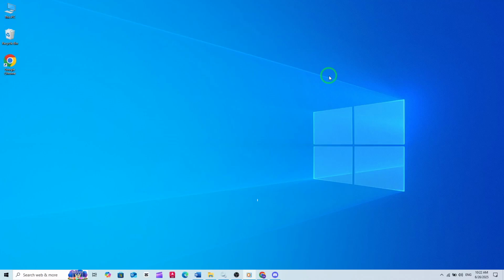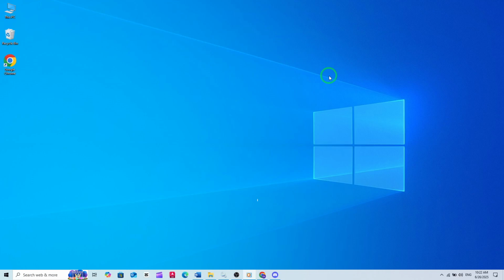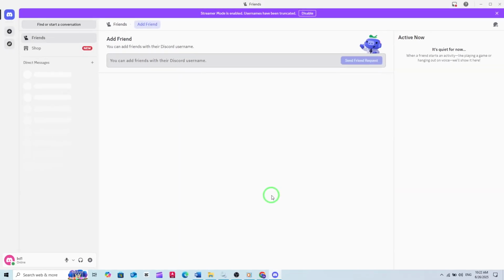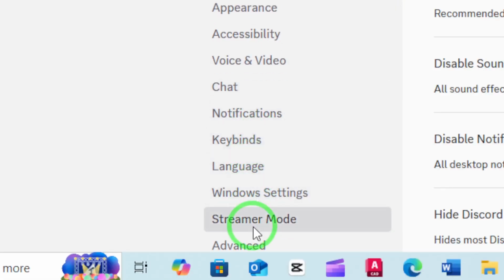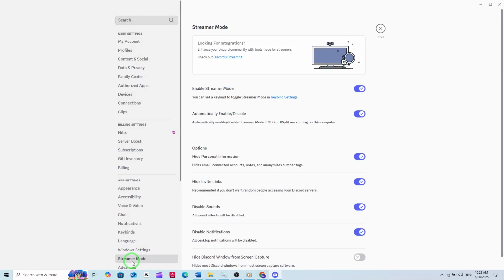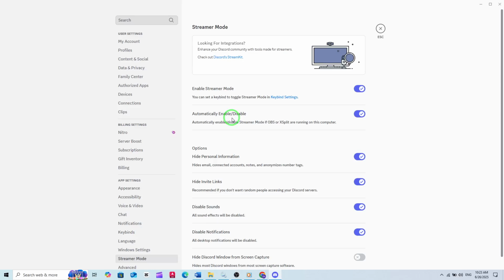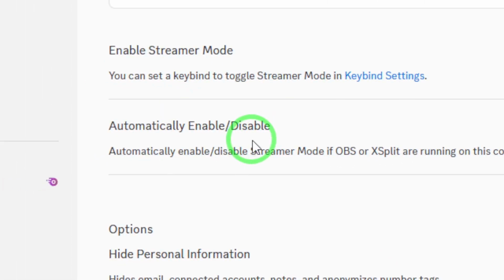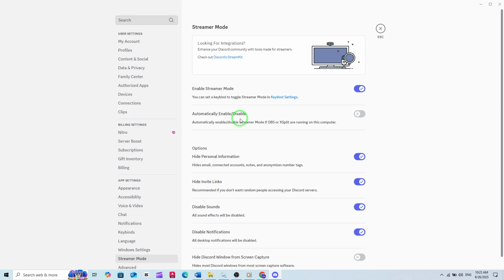How To Disable Automatically Update Streamer Mode On Discord App On PC (New Update)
Learn how to disable the automatic update of Streamer Mode in the Discord app on your PC. This quick tutorial covers the latest Discord update and helps you take control of your streaming privacy settings.

1. Open Discord app

2. Click on the Gear icon at the bottom left corner

3. Enter to Streamer Mode

4. Disable Automatically Enable/Disable-

Chapters:
00:00 Intro
00:12 Soultion
01:05 Outro